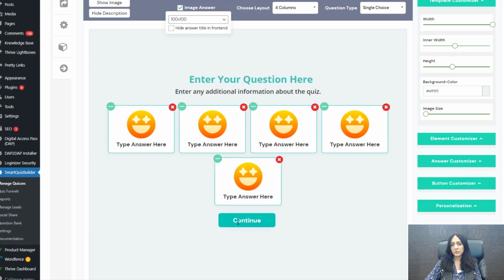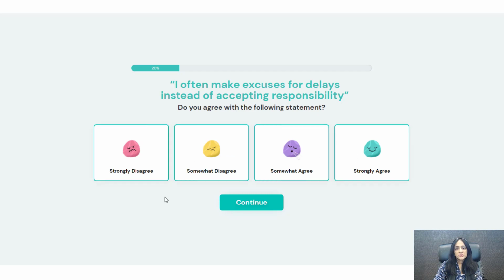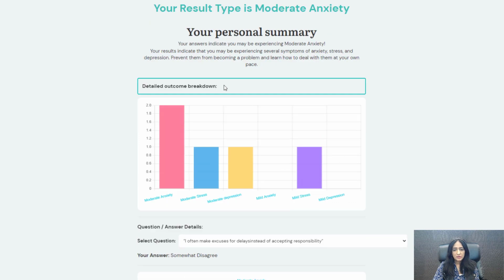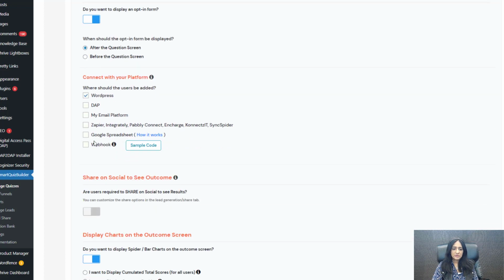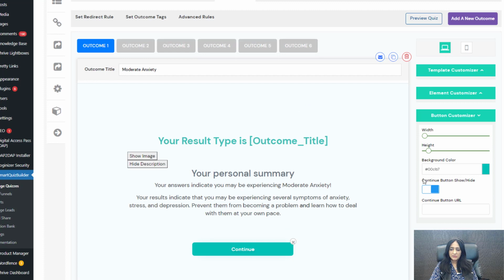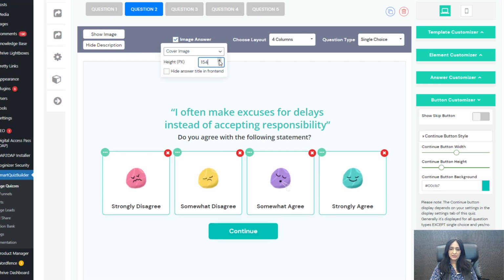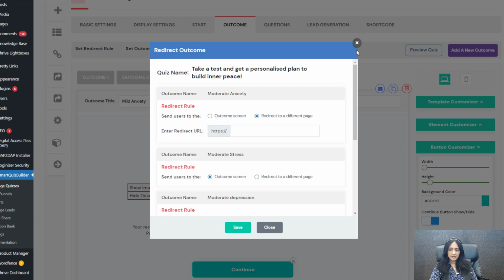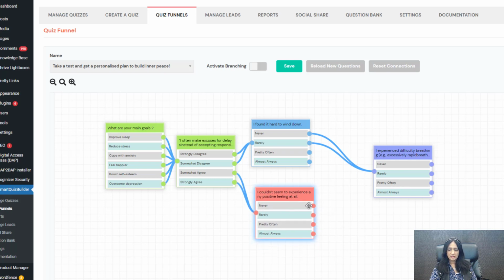The BEST Quiz Plugin Got EVEN Better Today!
Stunning Quiz Template that will IMPRESS your Prospects!

SmartQuizBuilder.com is the World's most powerful and customizable quiz and survey plugin for WordPress. It supports all types of quizzes - personality, assessments, scoring, surveys, forms and calculators.

Today I'm super excited to let you know that we have just released a brand NEW absolutely gorgeous quiz template that will allow you to create quizzes that stand out and make your website visitors pause!

✔️Beautiful Design
✔️Easy To Use
✔️Mobile Friendly
✔️Fully Customizable

It'll help you:
✔️ Keep visitors on your site longer
✔️ Increase Engagement and Quiz Completion Rate
✔️ Increase your Conversions

Watch this video for a full demo of this template.

I think it's our best template yet.

( I post daily tips on memberships, courses that you'll find helpful)

My Plugins:
👉  Quiz Plugin: SmartQuizBuilder.com
👉  Membership Plugin: DigitalAccessPass.com
👉  Gamification Plugin: GameOfPoints.com
👉  Shopping Cart Plugin: SmartPayCart.com